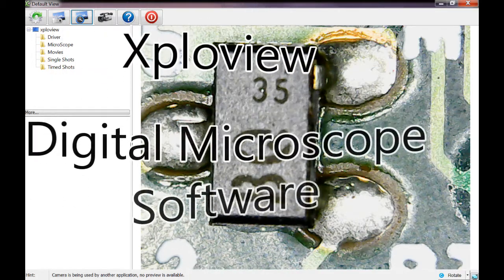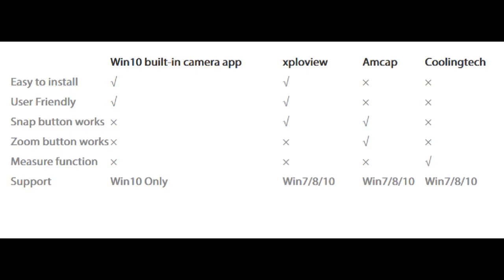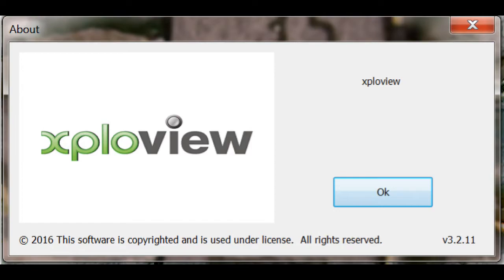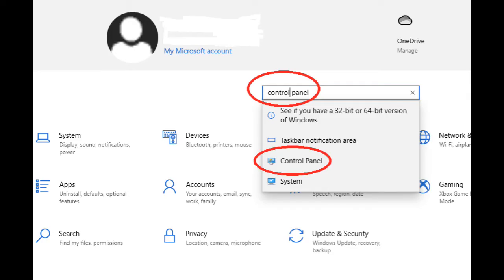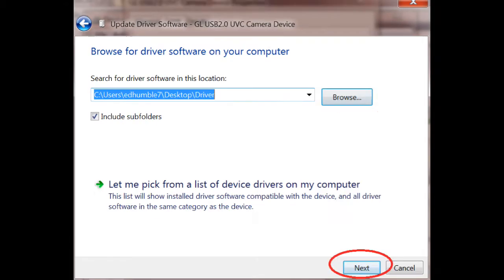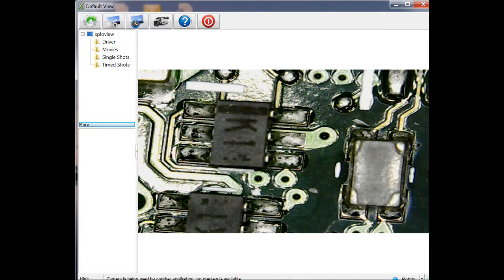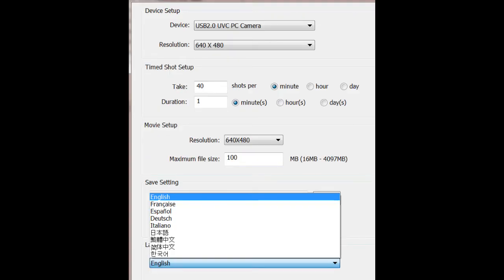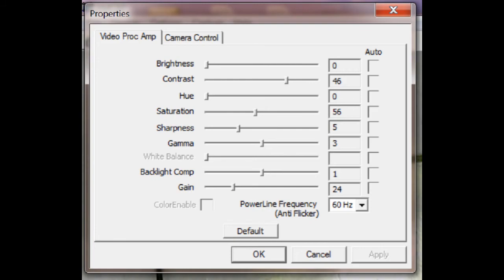Xploview Software for your Digital Microscope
Digital microscopes have been around for several years now.  Here is how to make good use of yours with Xploview software.  I review installation and give a software overview. with several photos taken using a Digital Microscope.

Includes Linux, Mac, and Android.